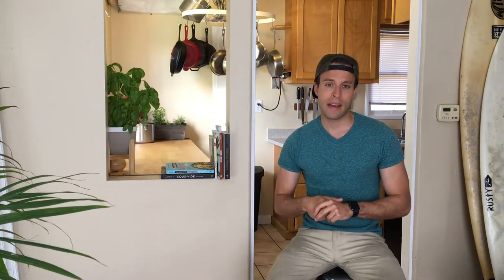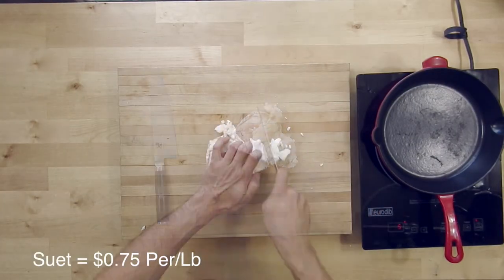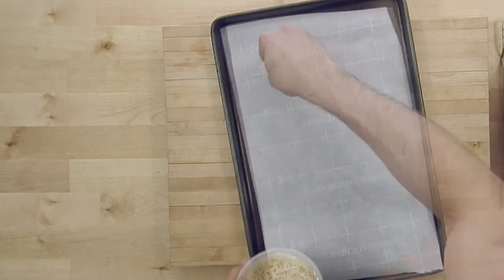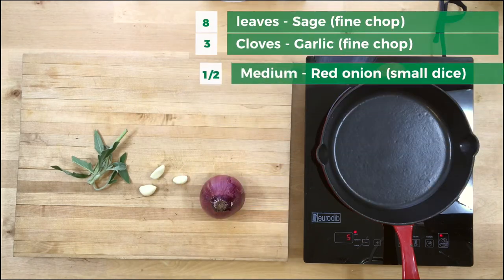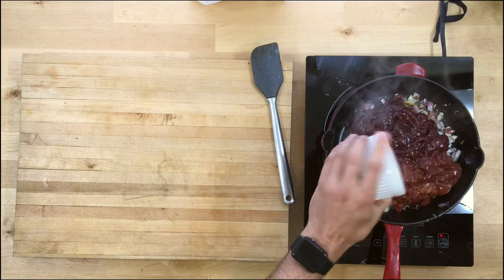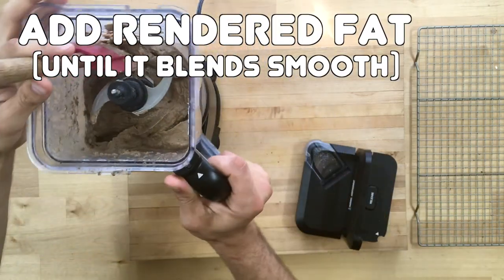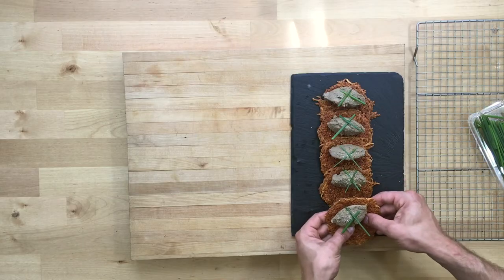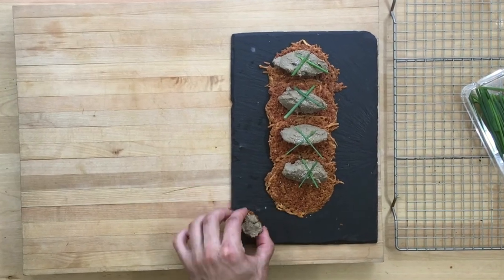Liver That Doesn't Suck | Spreadable Pâté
Liver is SO NUTRITIOUS. Liver can taste good. Here we make a keto spreadable liver pate that actually tastes good. High fat, low carb.

This recipe makes a lot of this spreadable pate. Pate is so rich and nutrient dense, one spoon full is all you need. So feel free to cut this recipe by half unless you want to store a bunch in your freezer.

Liver Pâté:

1 cup beef liver
1/2 chicken liver
1 lb beef suet
6-8 sage leaves
3 garlic cloves
1/2 red onion
Salt, pepper, & truffle oil (to taste)

1) In a heavy pan add chopped beef suet. Render at least 1/2 cup of beef suet into liquid fat and strain into measuring cup. Set aside.

2) Finely chop/dice the sage, garlic, and onion and sauté in the same heavy pan until slightly brown.

3) Chop beef liver into 1-inch cubes. Add beef and chicken liver to the pan. Cook until browned. Season with salt and pepper.

4) Let cool, then add to a blender or food processor. Add 1/2 cup of rendered fat. Blend until smooth. Season with truffle oil, salt, and pepper as necessary.

5) Spread on vegetables, parmesan crisp, or pork rind. Enjoy!